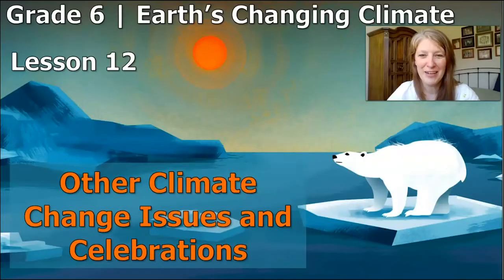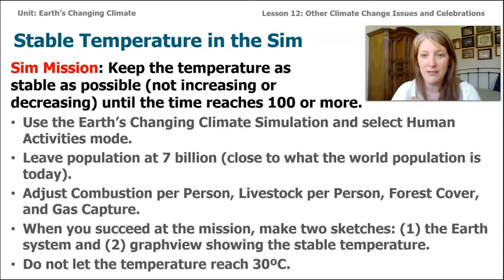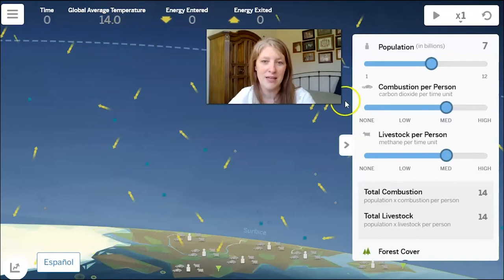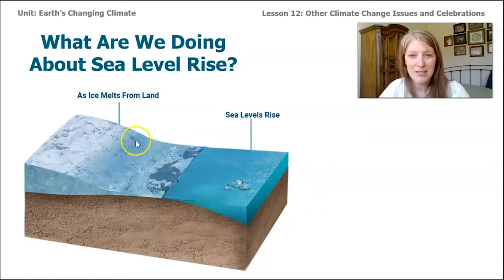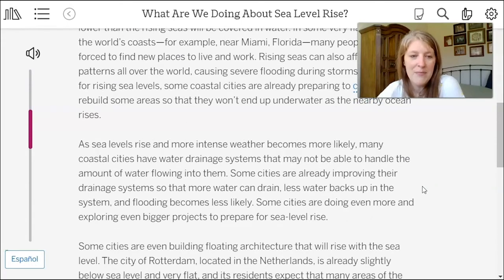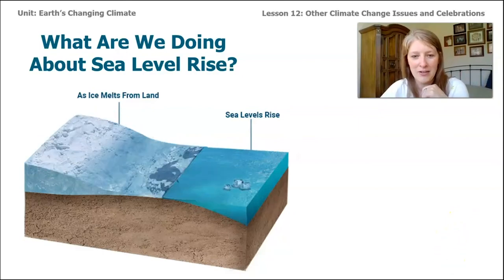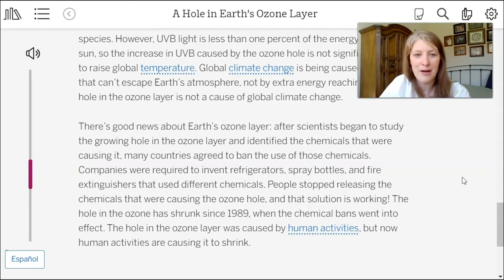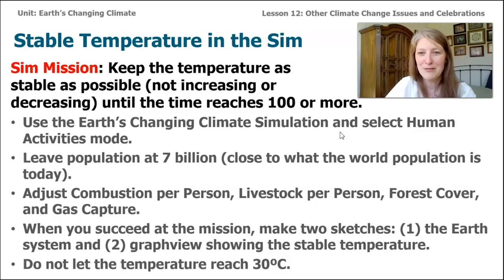Science, 6th Grade, 6/11, Other Climate Change Issues